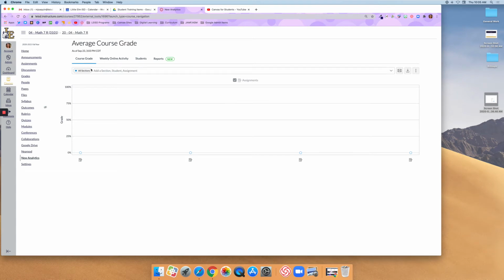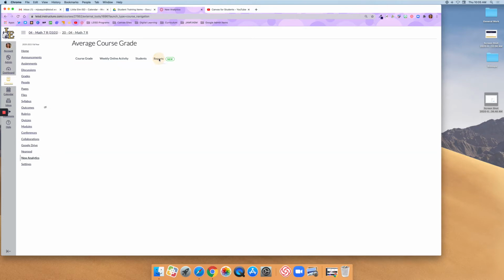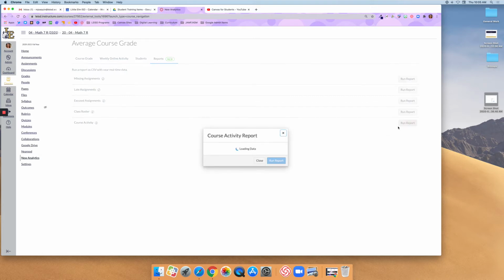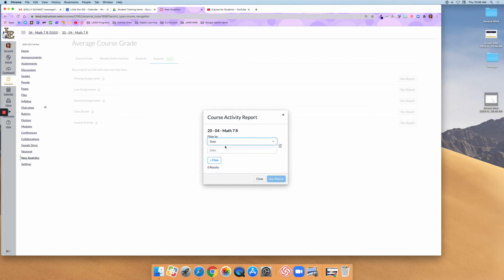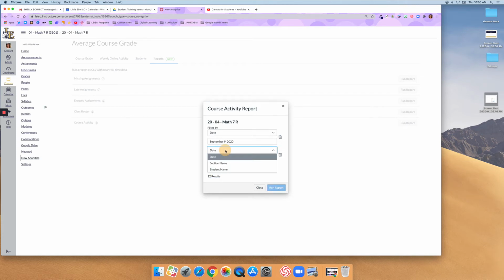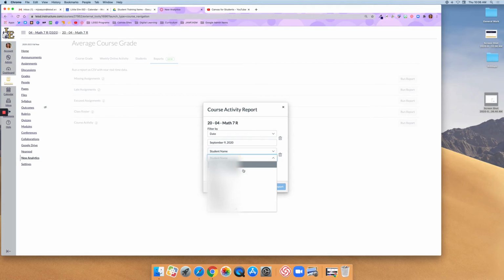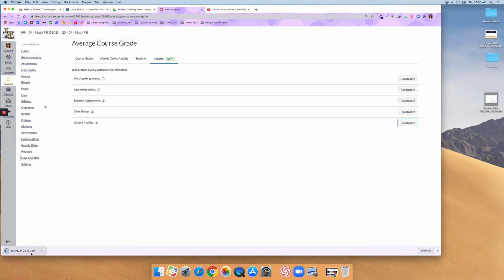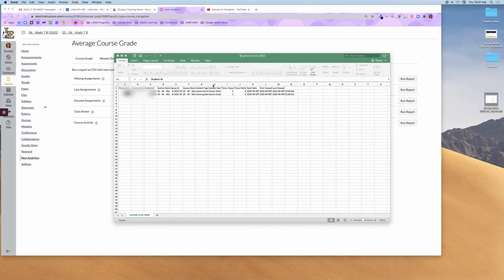How to Use New Reports Feature in Canvas September 2020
This video shows you how to access and run a report using the new report feature in Canvas.